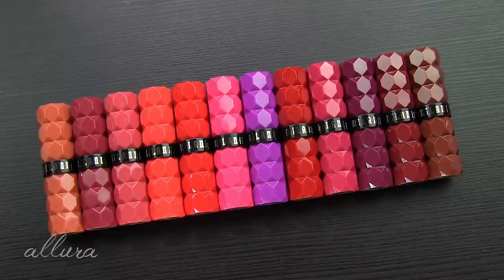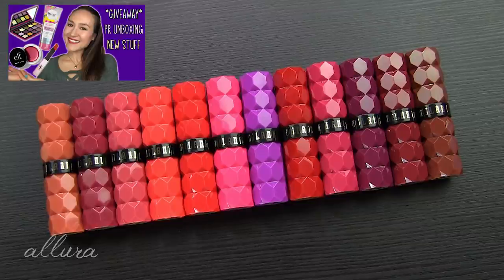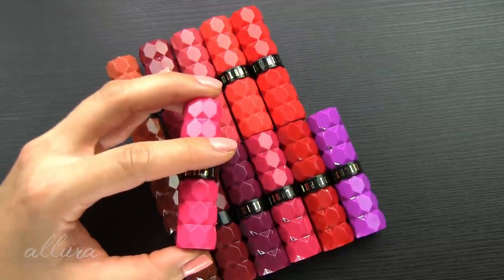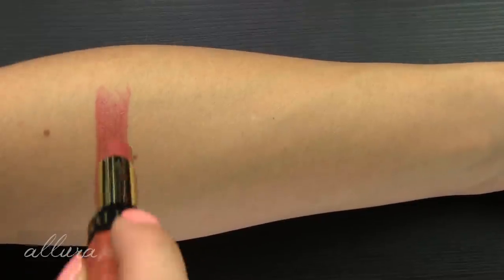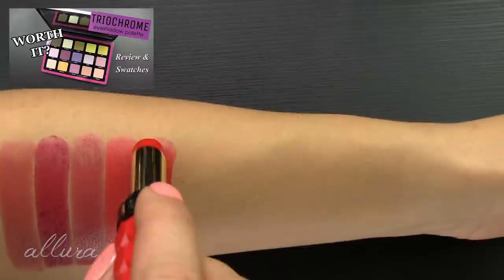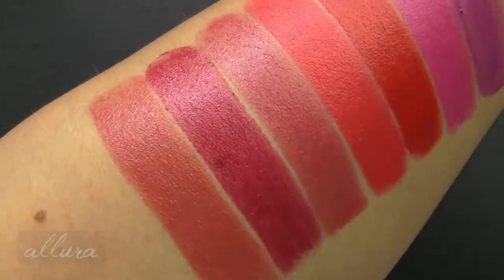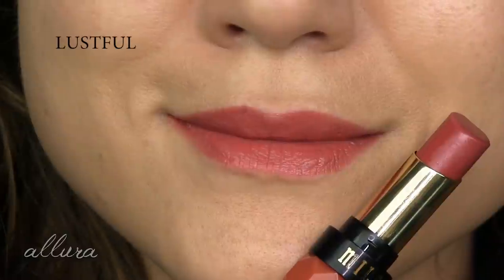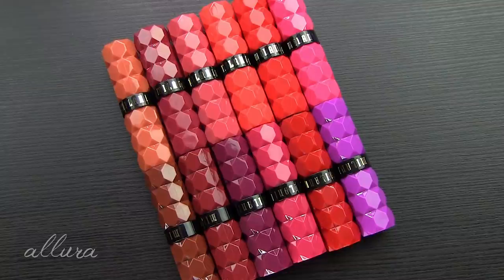Milani Color Fetish Shine Lipsticks: Lip Swatches & Formula Review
JUST LAUNCHED - new nourishing lipstick formula from Milani! 💗
$10 OFF orders $60+ w/ code milani10nov
🟣I'm wearing Zoya Tulip on my nails *

Lipsticks provided courtesy of Milani.